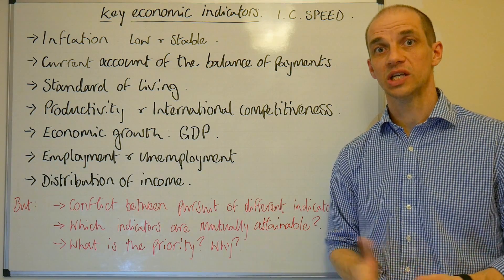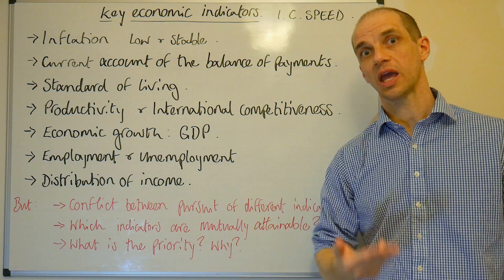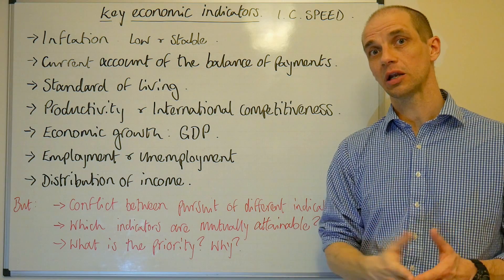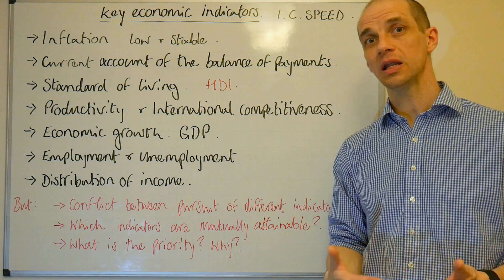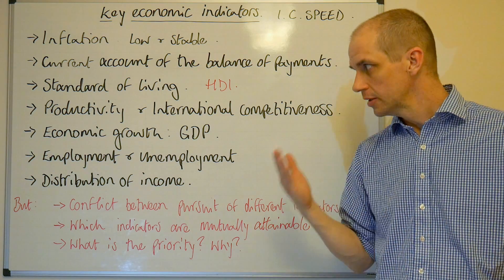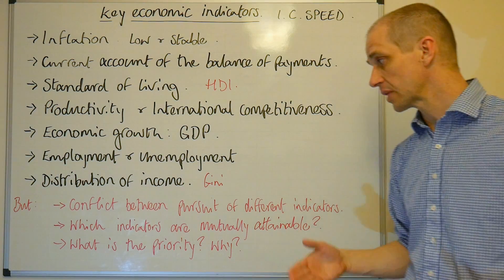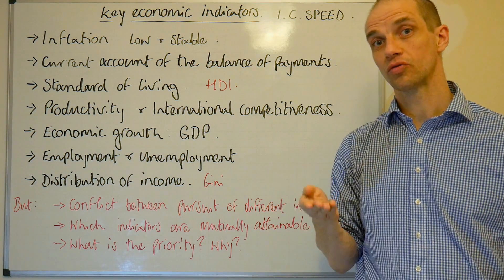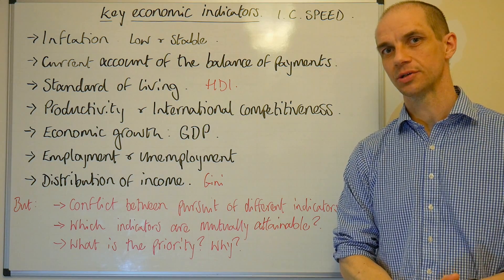Key Macroeconomic Economic Indicators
A look at the key economic indicators used when assessing the economic health of a country.